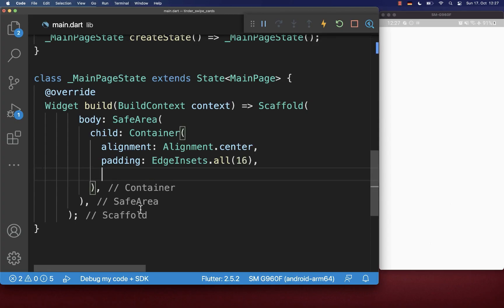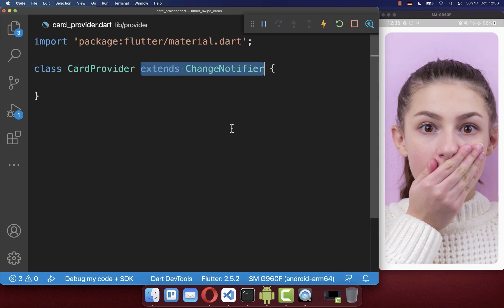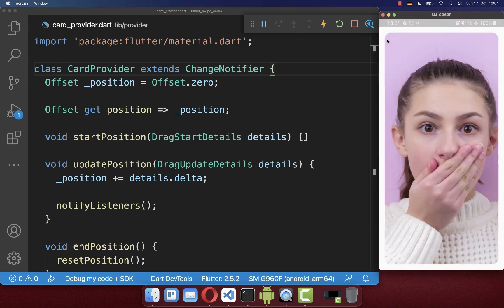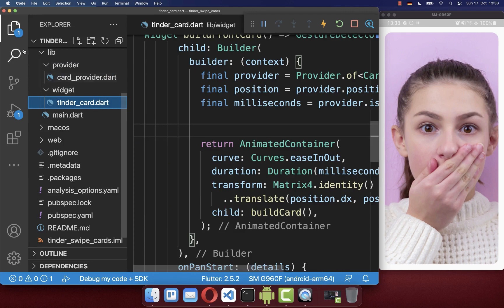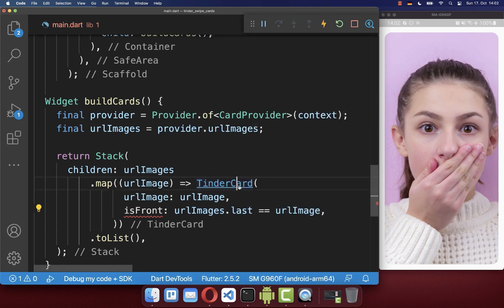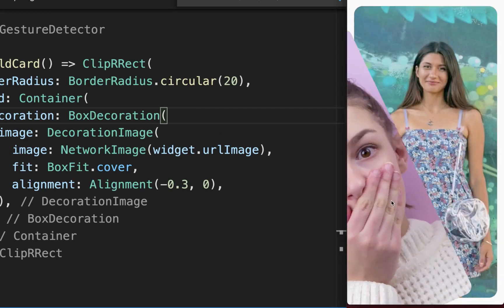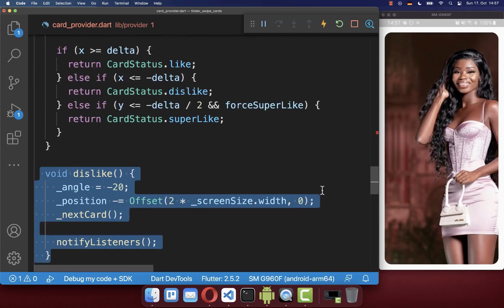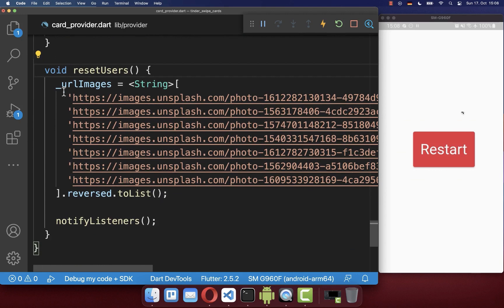Flutter Tutorial - Tinder Swipe Cards | The Right Way | 1/2 Flutter Dating App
How to swipe Tinder cards in a "Tinder Swipe Cards" Flutter app. Simply build a dating app Tinder Clone from scratch. You can swipe Tinder cards manually with swipable Cards placed in a Stack in Flutter. Also, you can use the Flutter Card Swipe Animation to automatically animate between cards.

TIMELINE
0:00 Introduction Tinder Swipe Cards
0:19 Create Tinder Card
1:04 Swipe Tinder Card
3:41 Animate Tinder Card Swipe
5:06 Rotate Card On Swiping
7:27 Add Card Stack To Display Multiple Cards
9:10 Add Tinder Card Swipe Animation
11:05 Go To Next Card In Card Stack
11:43 Left Swipe Card / Right/Up/Down Swiping
13:49 Add Reset Button